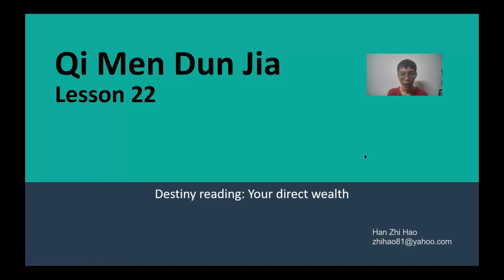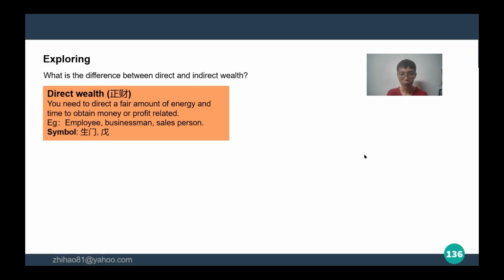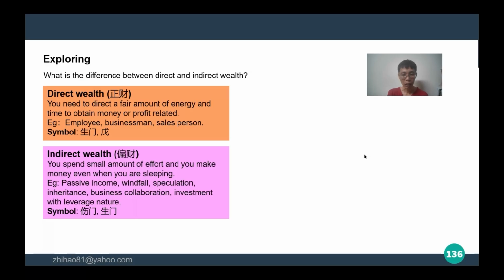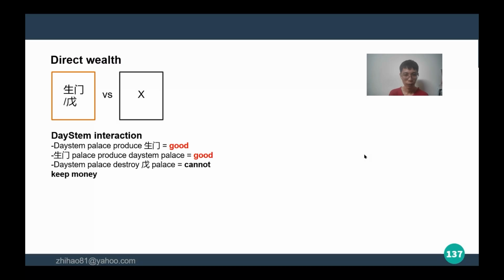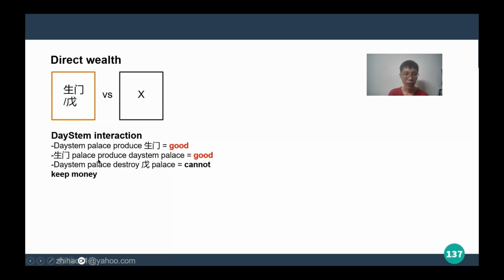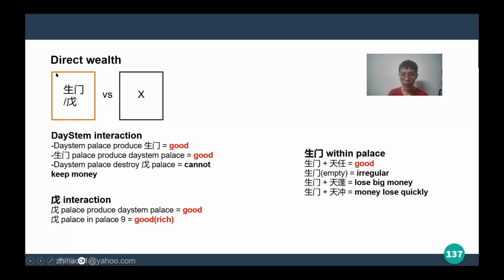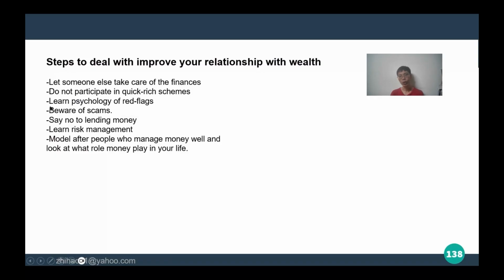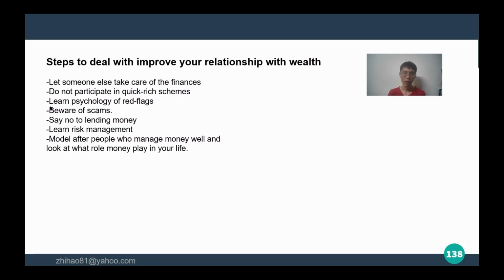Qimen Lesson 22- Destiny reading- Your direct wealth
In this lesson, we will be looking at how your direct wealth is read in your destiny chart.